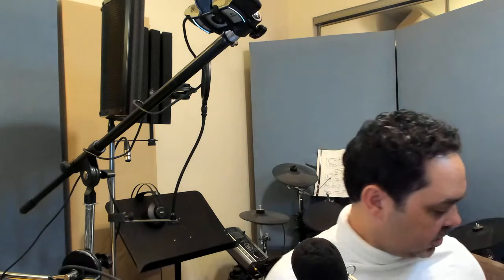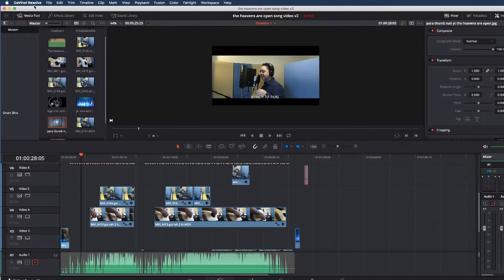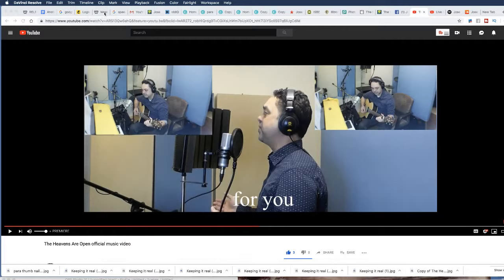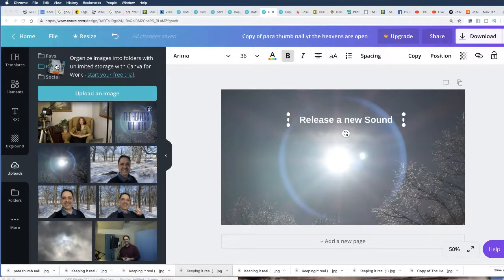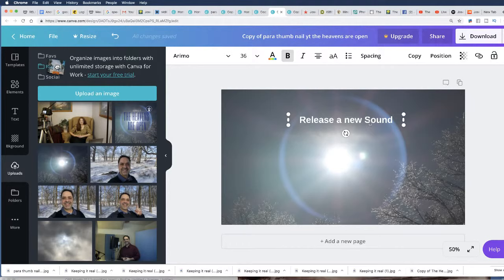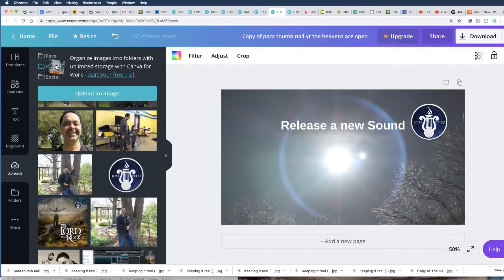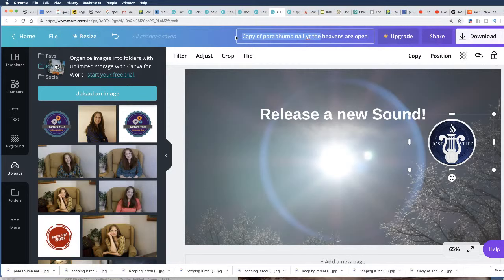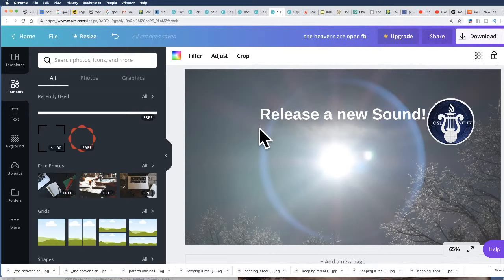1st Live Stream by Jose Velez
1st  Live Stream by Jose Velez
First , thanks you for been in  the premiere  of my new song .
will Show you Canva .com for your logo , thumbnail and more...

I share my story + Free bonus;